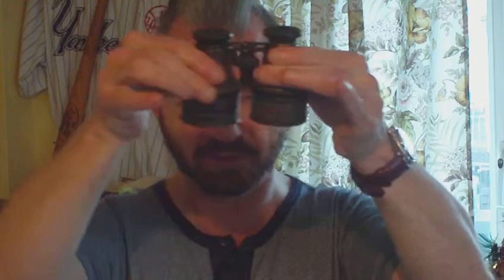VINTAGE PRE 1927 BINOCULARS BY A GREAT MALVERN SPRING WATER BOTTLING COMPANY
SOLD TO THE TOURISTS BY A COMPANY WHICH WAS FORMED IN THE 1850S AND TAKEN OVER BY SCHWEPPES IN 1927